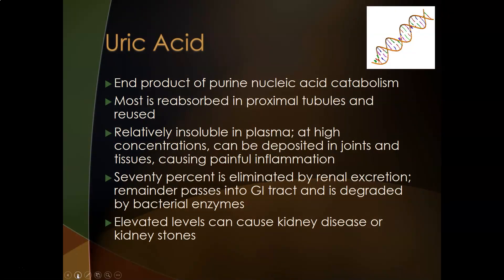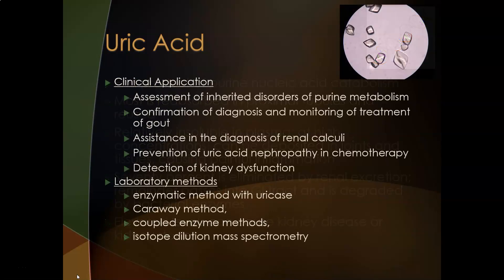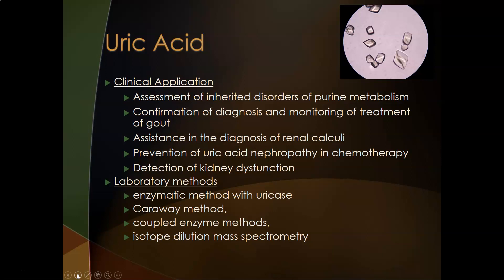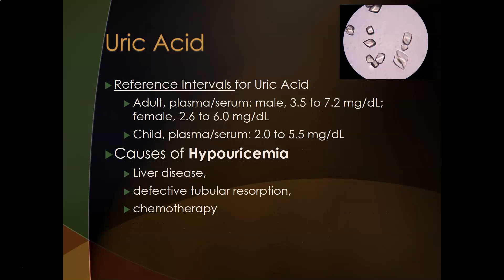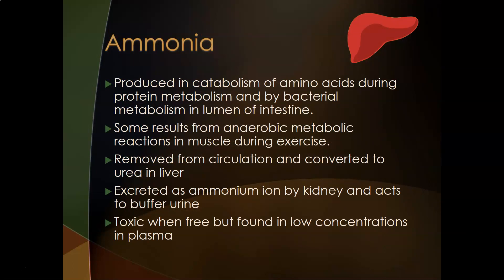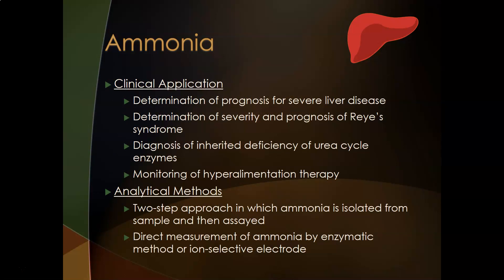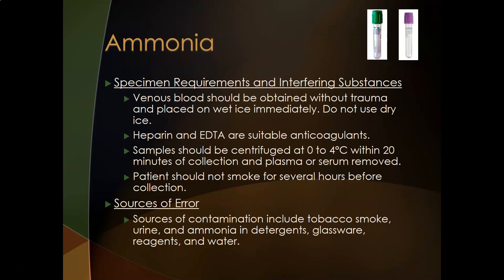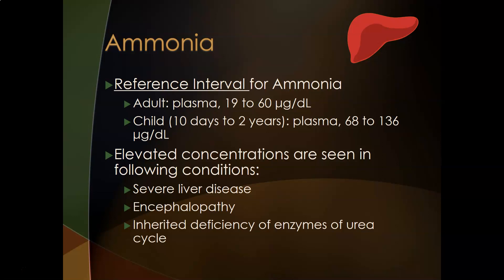Uric Acid and Ammonia - clinical chem lab tests review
Clinical Chemistry Review on Uric acid and ammonia, two NPNs, based on the information from the Larson and Bishop textbooks.